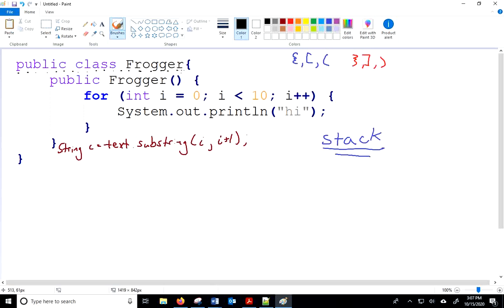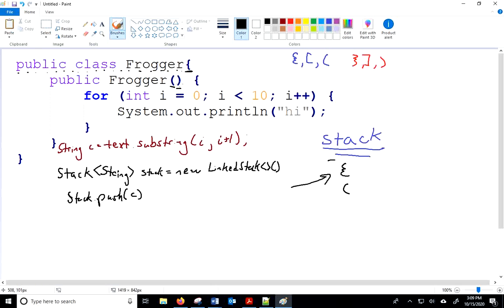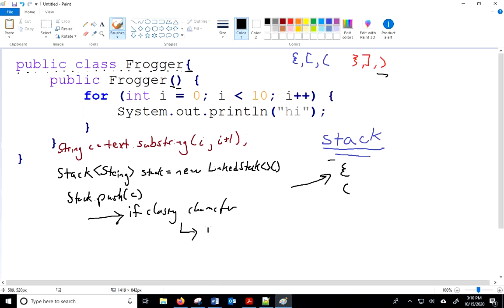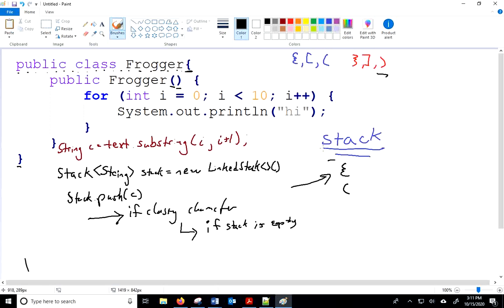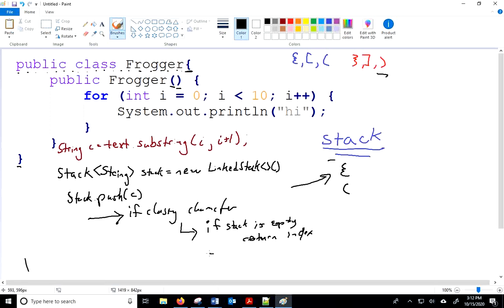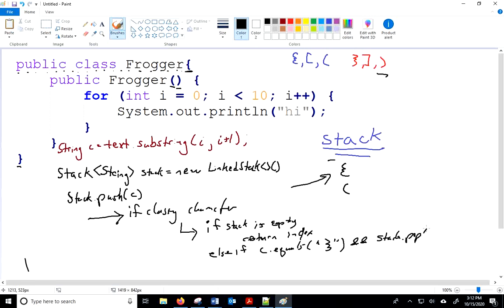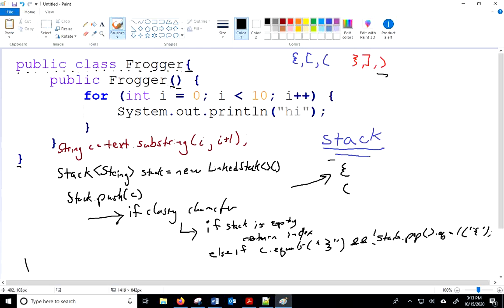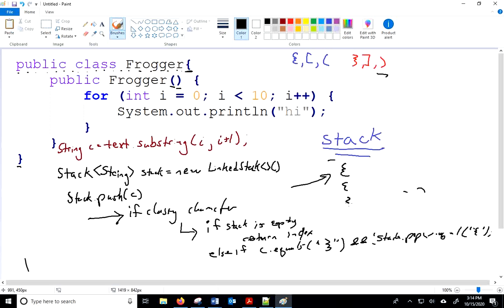Making a code checker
In this video, we discuss how to use a stack to make a code checker class.